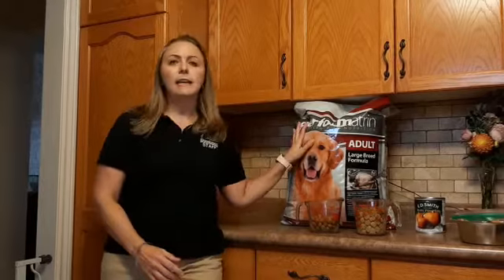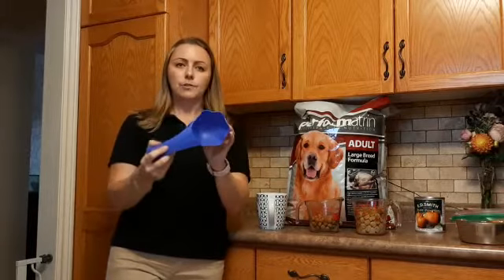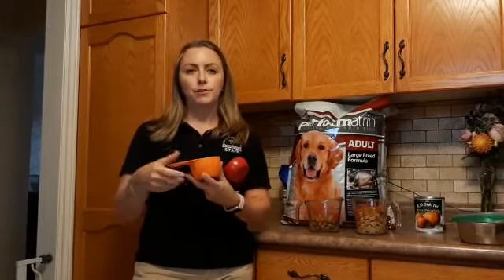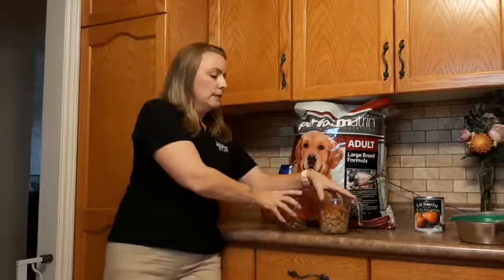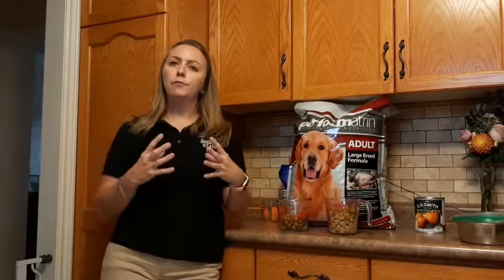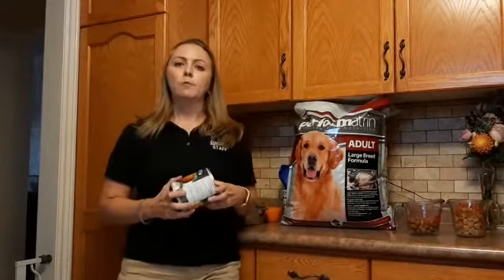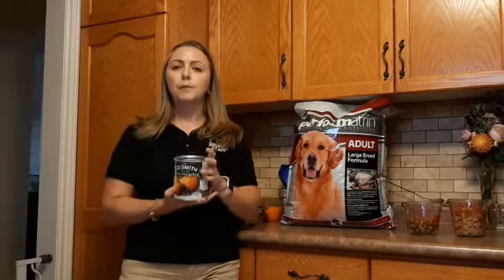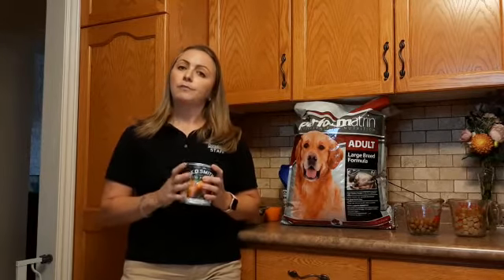Dog Guide Health Club French Version